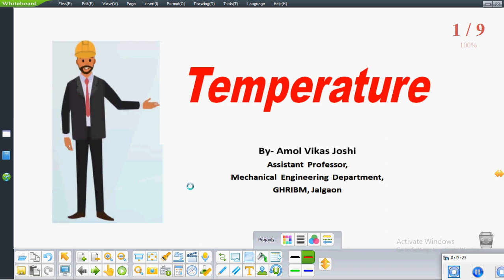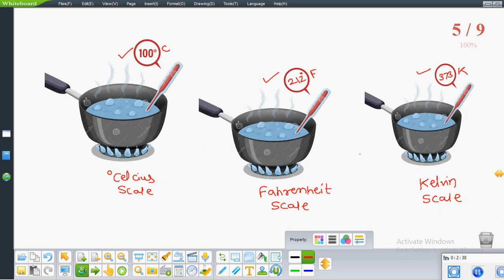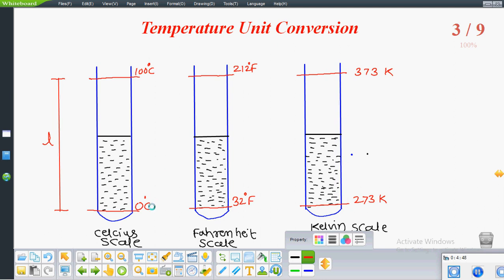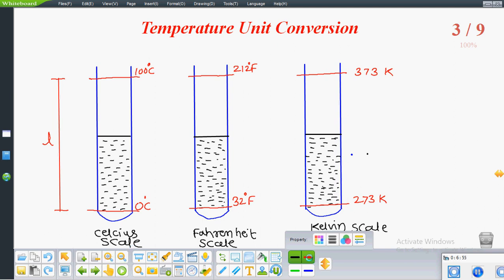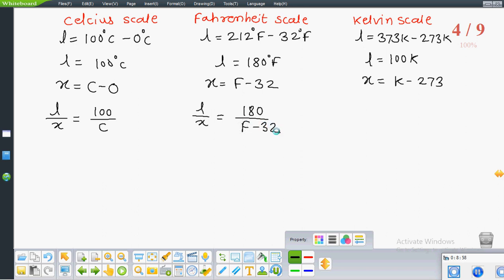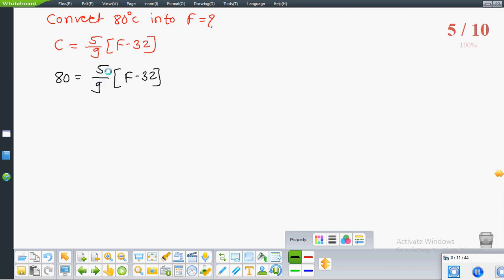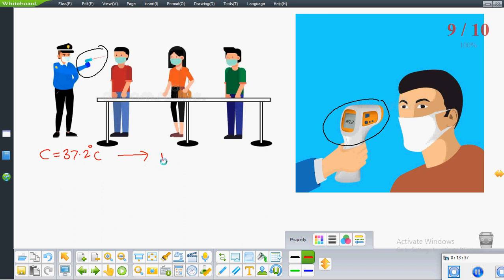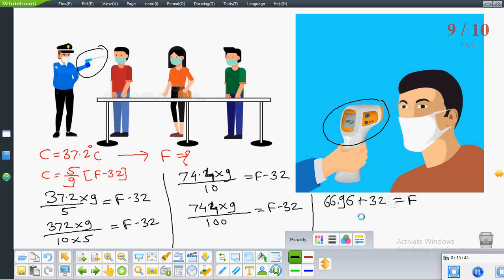Temperature Relatation between various temperature scale